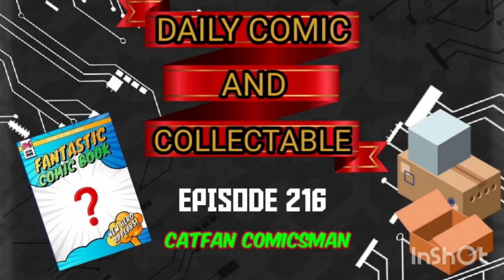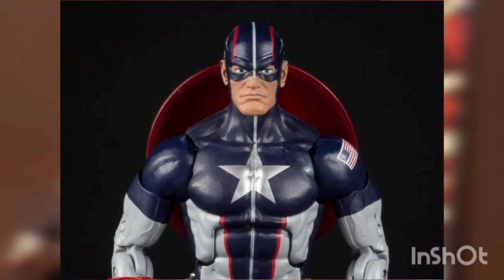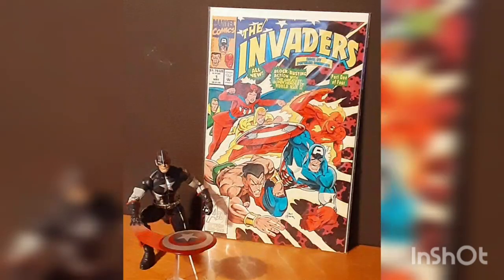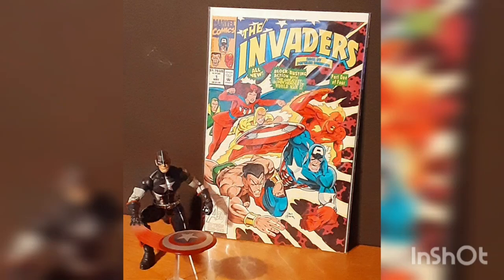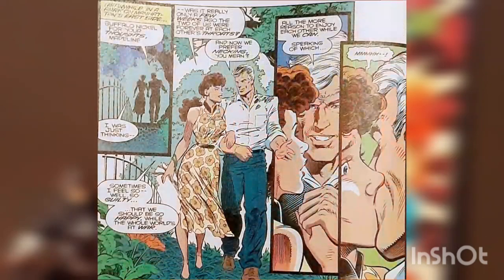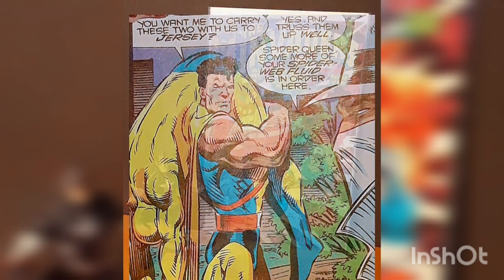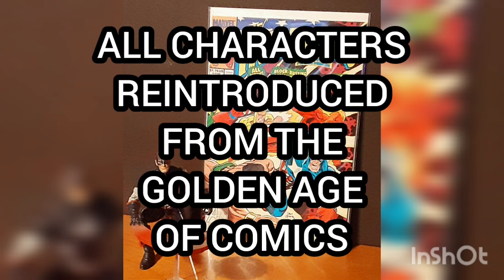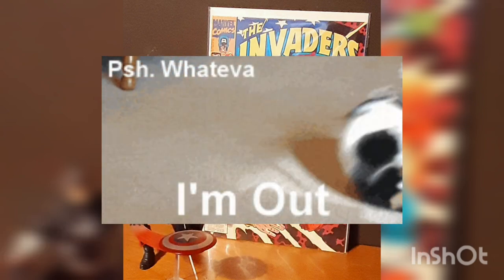COMIC & COLLECTABLE 216 INVADERS 1 MARVEL LEGENDS CAPTAIN AMERICA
Intro
Music and animation by 1intro
Outro
by AudioNautix